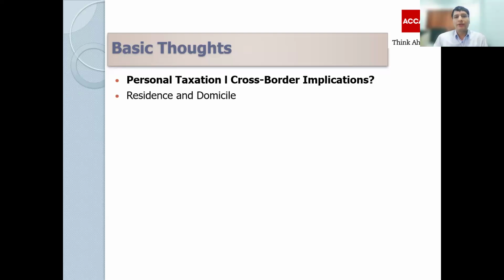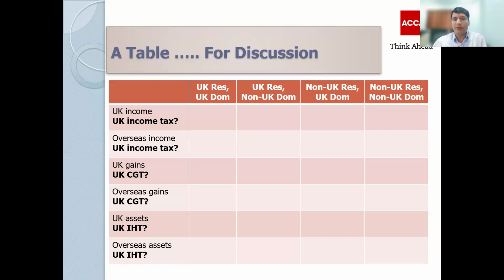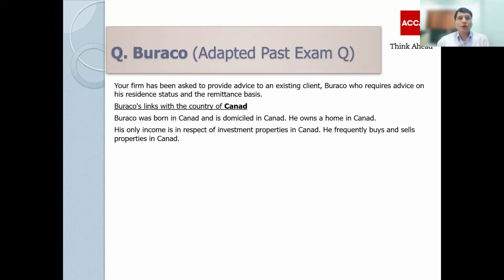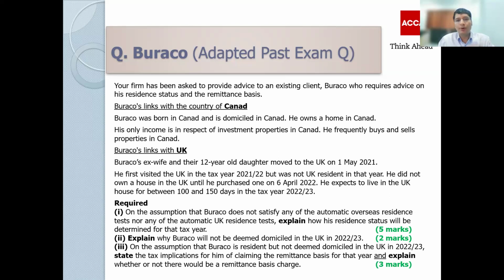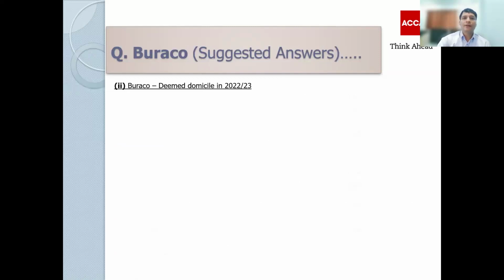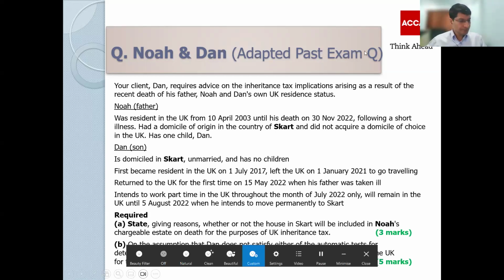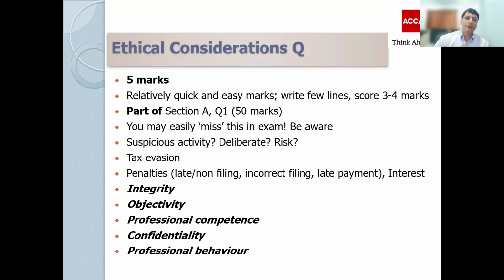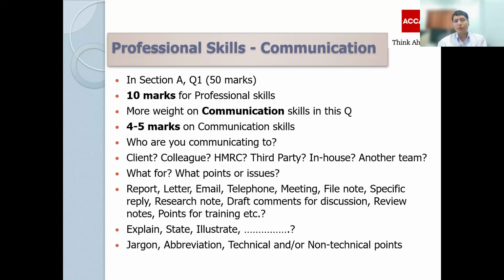𝐅𝐢𝐫𝐬𝐭-𝐄𝐯𝐞𝐫 𝐀𝐓𝐗 𝐖𝐞𝐛𝐢𝐧𝐚𝐫 𝐢𝐧 𝐍𝐞𝐩𝐚𝐥 𝐰𝐢𝐭𝐡 𝐓𝐚𝐱 𝐄𝐱𝐩𝐞𝐫𝐭 𝐛𝐲 𝐂𝐂𝐀!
Join us for a historic event: the  first ACCA ATX webinar in Nepal, featuring the esteemed tax consultant Shashi Pathak, MBA FCCA CTA. Tailored specifically for advanced ACCA students gearing up for the March exams, this session promises deep insights into UK and international taxation. Don't miss this unparalleled opportunity to sharpen your skills and excel in your ATX exam preparation journey.